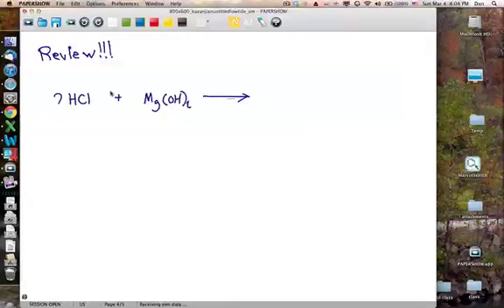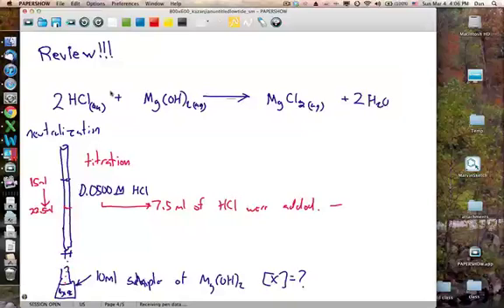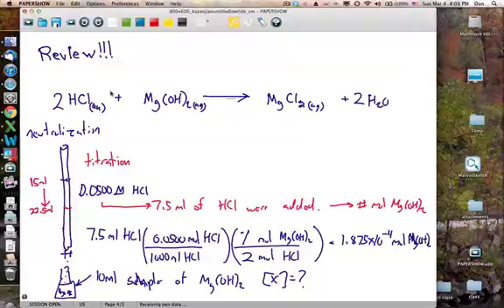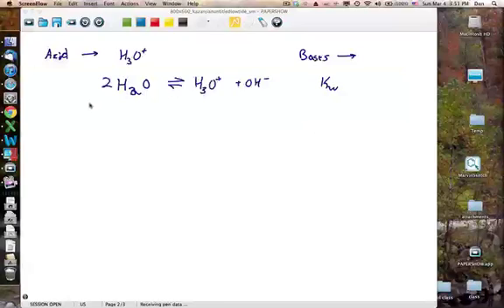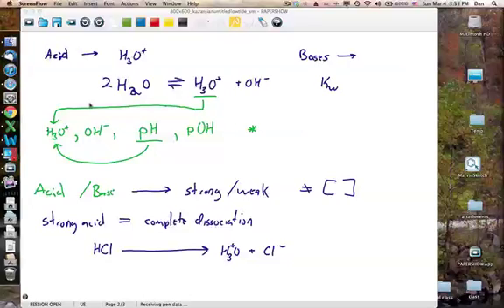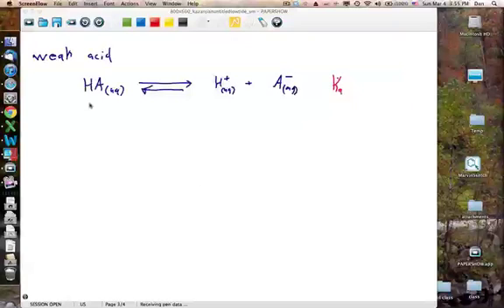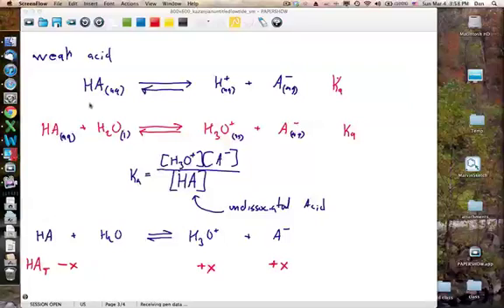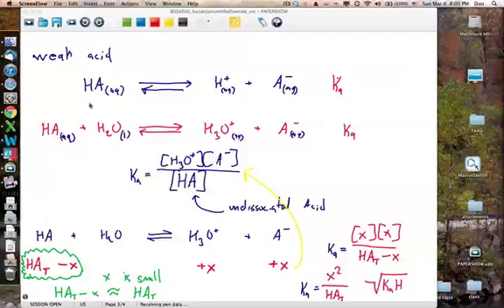Gen Chem 2 Week 7c Acid Base Equilibrium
review of titrations. Strong/Weak Acids and bases, and weak acid equilibrium concepts